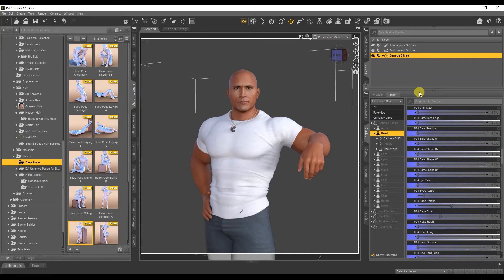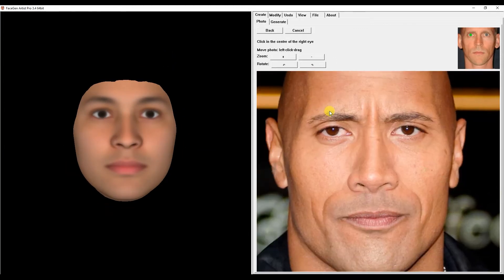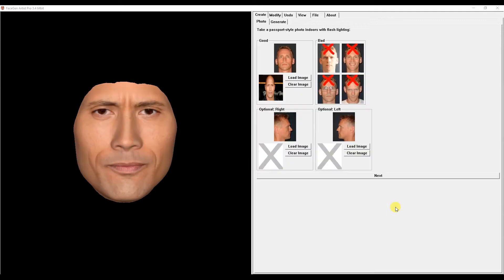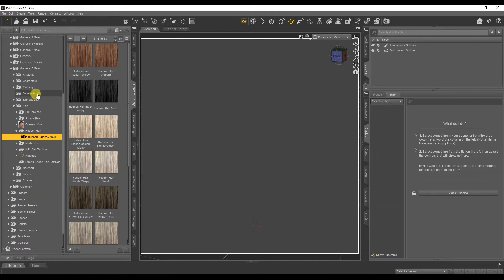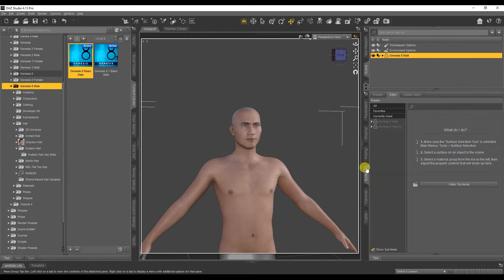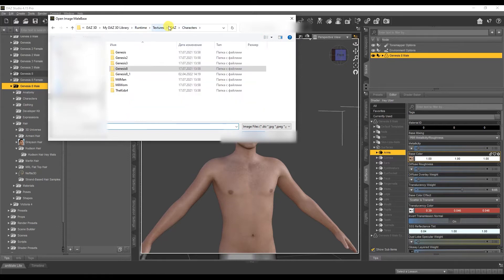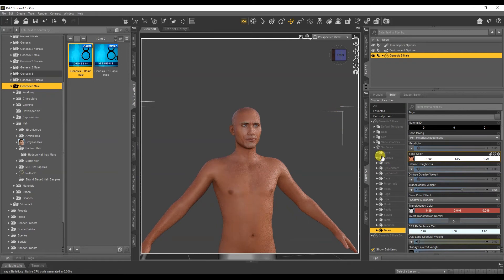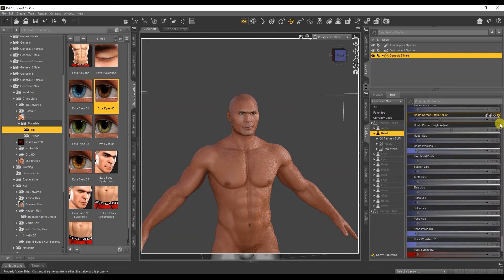3D character modeling from a photo in 5 minutes ► Daz studio facegen artist pro tutorial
Hello. You are on the channel Kuratif CG computer graphics. In this video you will learn how to create a 3D character model in 5 minutes. To do this, you need the programs daz studio and facegen.

 Timecodes:
00:00 Hello!
00:24 Open facegen
01:22 Morph genesis 8
02:09 Import textures in daz3d
04:24 Morph body character genesis 8
05:28 Add clothes
06:10 Poses character genesis 8 in daz studio